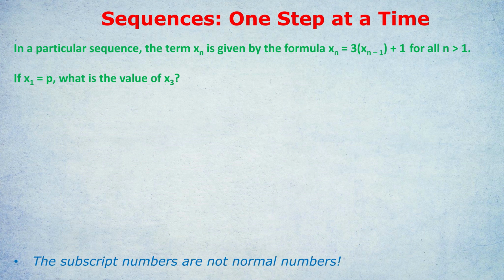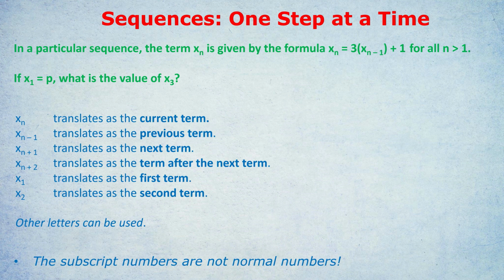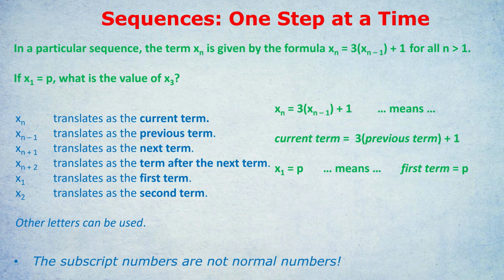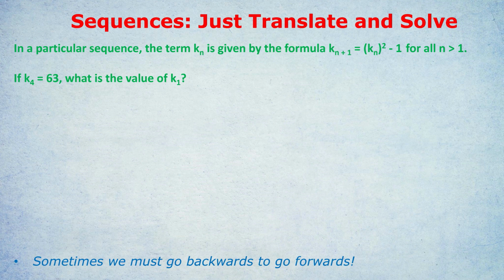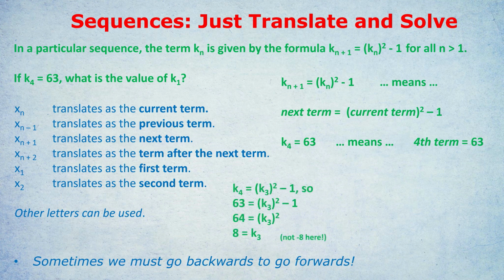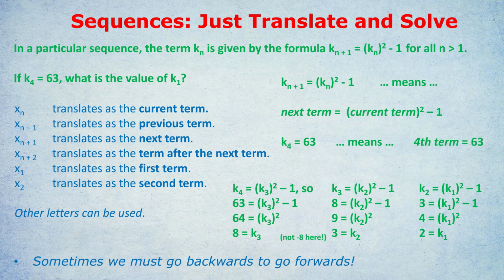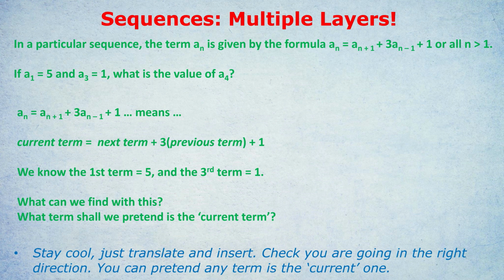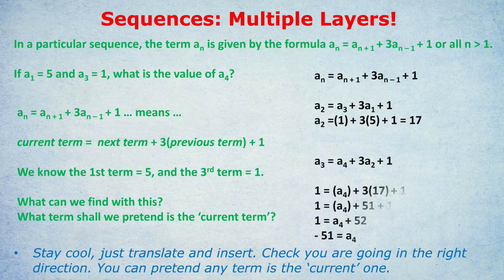Sequences: GRE and GMAT Math!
Update: I am not available for tutoring! But still alive, :) Meanwhile, so many students have personally recommended Target Test Prep for GRE / GMAT that I asked them for a unique discount code, TestedTutor10, for this The most requested video for a long while! How to understand sequence questions on the GRE and GMAT. Sequences (sometimes called arithmetic sequences) come up occasionally on both these tests and if you are aiming for a 170 or 700 then it is definitely worth knowing!

She was admitted into Harvard Business School, The Wharton School of Business, and Columbia Business School (accepted into every school she interviewed for) after graduating from UCLA with a degree in Communication. She also got 3 perfect scores on the GRE’s Analytical Writing Assessment (99th percentile).